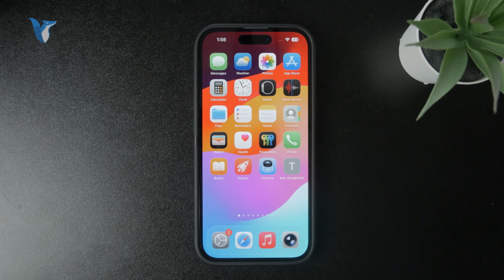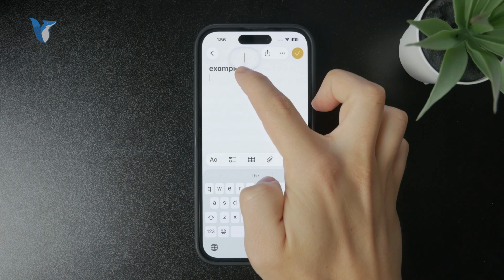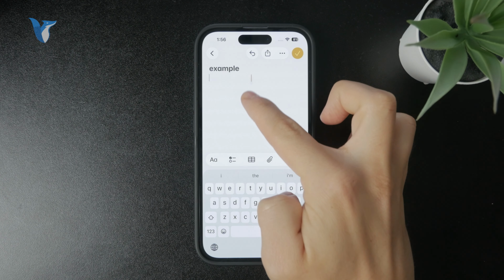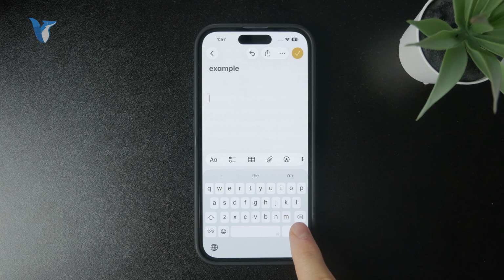How to Move Cursor Down to Next Line on iPhone (tutorial)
Need to add a new line while typing on your iPhone? This video shows you exactly how to move the cursor down to the next line in any app or message.